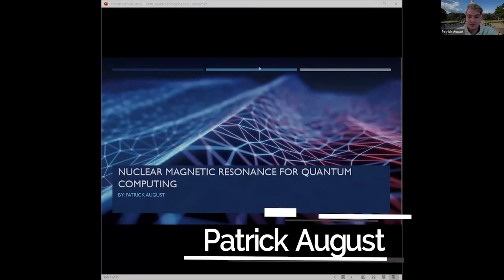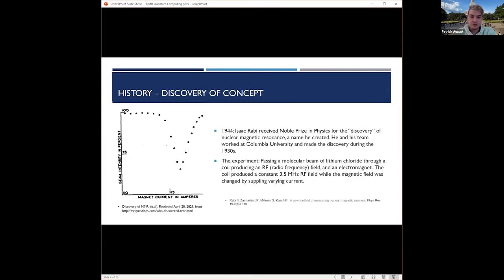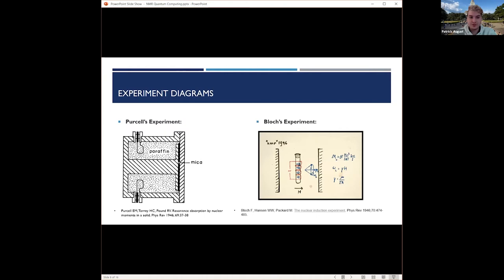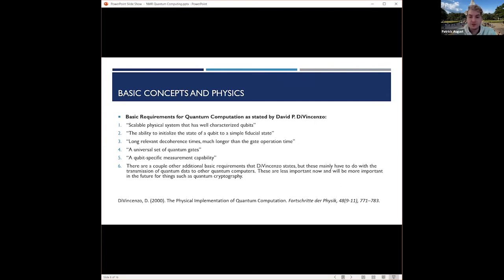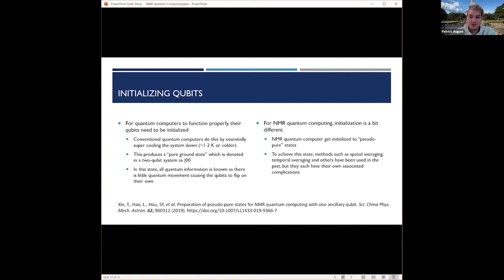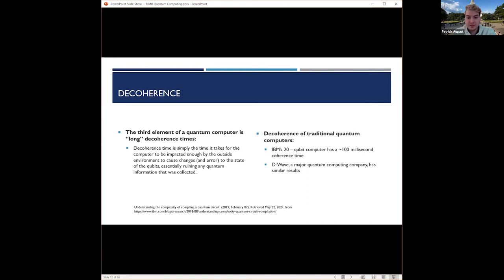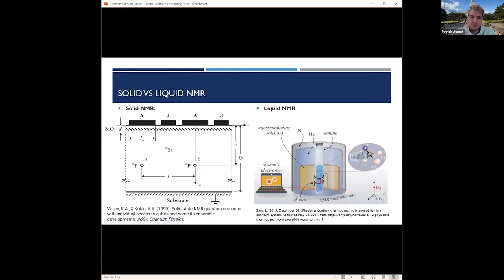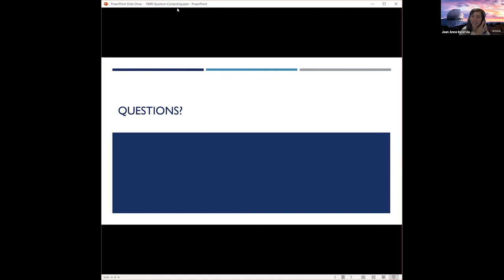Patrick August, UT Austin Physics Ph.D. Student, Talks on Nuclear Magnetic Resonance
Patrick August, University of Texas at Austin Ph.D. student in Physics, gives a presentation on Nuclear Magnetic Resonance for Quantum Computing. His talk is part of student presentations for the Spring 2021 UT course Magnetic Materials and Devices (EE 396V/379K) developed and taught by Prof. Jean Anne Incorvia. Please note the presentation reflects the views of the student presenter only.